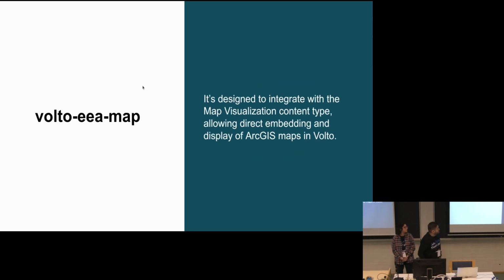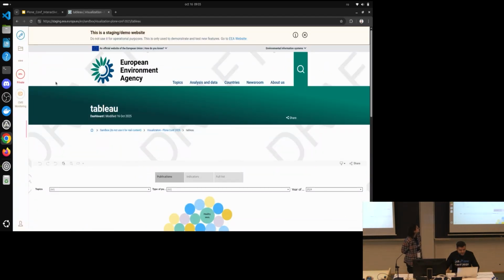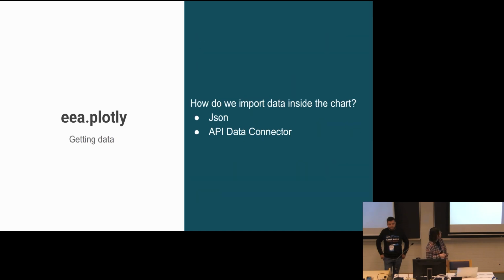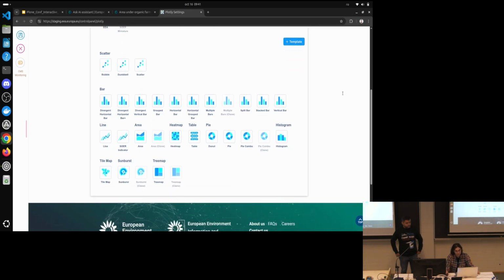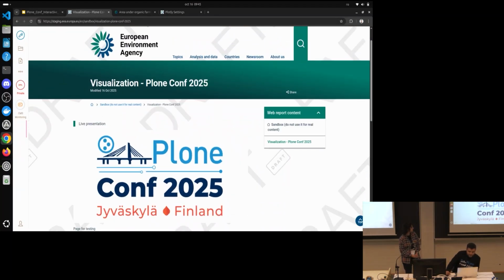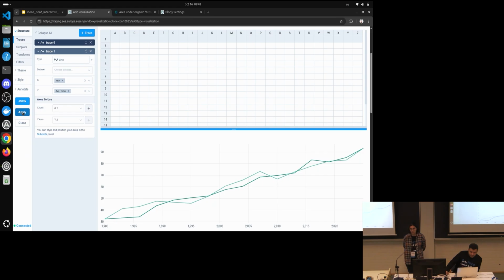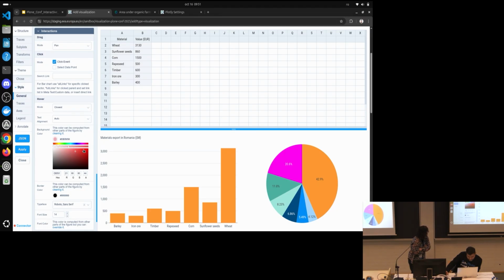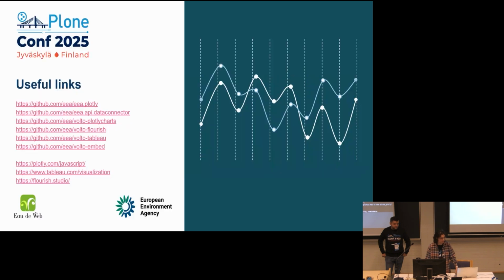Interactive Data Visualisation at EEA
An overview of how EEA uses Plotly, Jupyter Notebooks, Flourish, and Tableau to create interactive, meaningful, and reusable data visualisations for environmental reporting. By Teodor Voicu & Ana Oprea